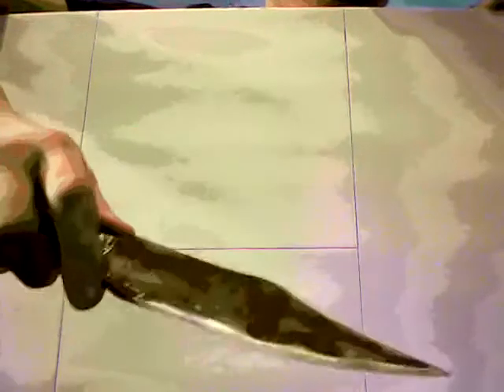lawnmower blade bowie knife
Mower blade forged by a small torch and an array of hammers. This video was made possible by my most favorite grandfather.